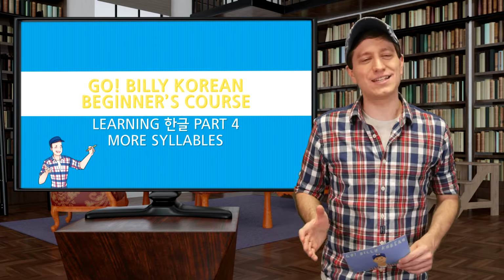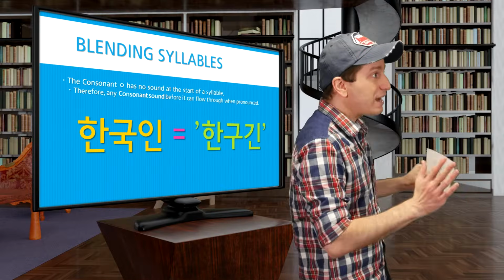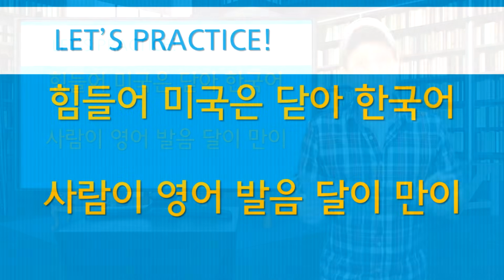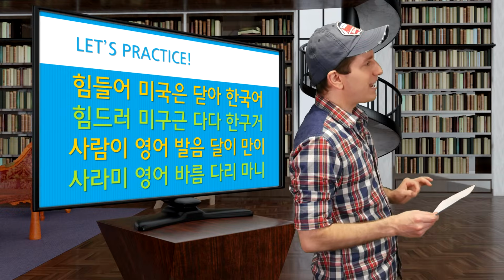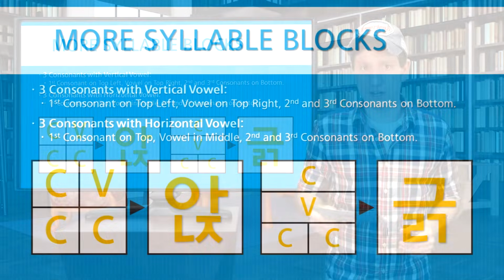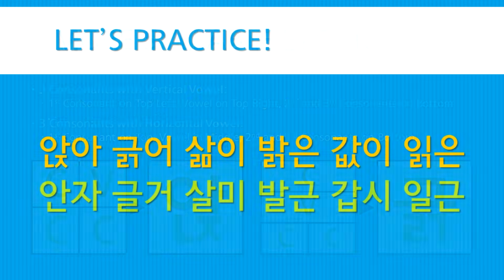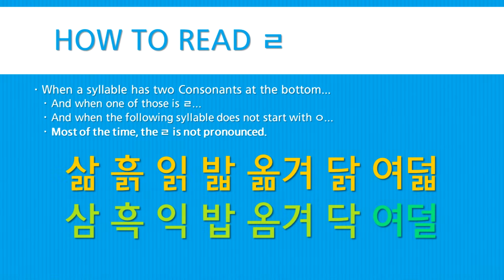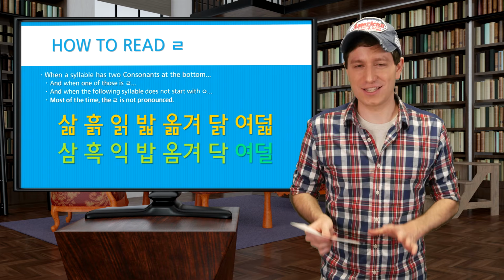Billy Go’s Beginner Korean Course | #6: Learning 한글 Part 4 More Syllables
This lesson introduces the last two syllable blocks, explains how to read multiple syllables together using the consonant ㅇ, and teaches how to deal with syllables that have two consonants on the bottom.